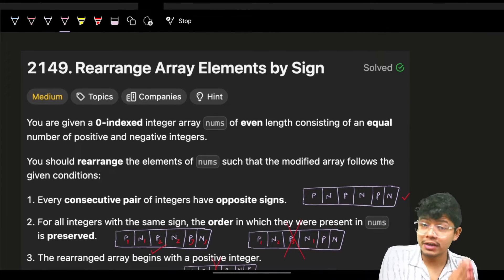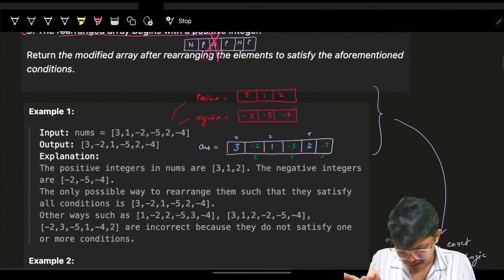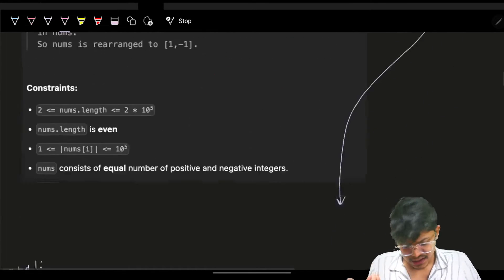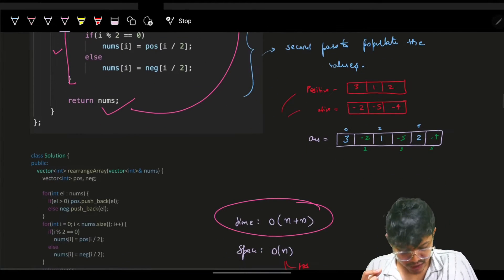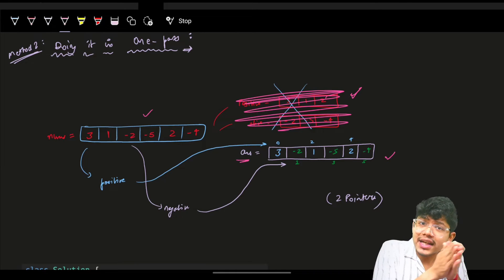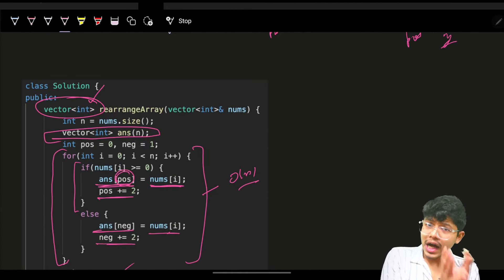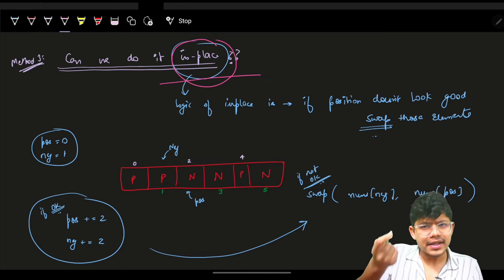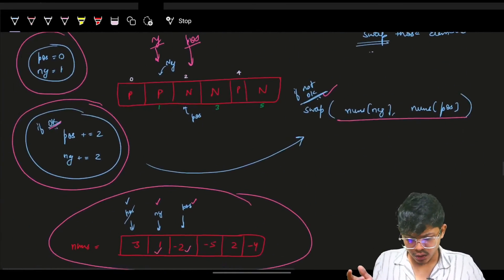2149. Rearrange Array Elements by Sign | 3 Ways | 2Pointers | In-place Swap Logic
In this video, I'll talk about how to solve Leetcode 2149. Rearrange Array Elements by Sign | 2Pointers | Inplace Swap Logic

✨ Timelines✨
0:00 - Problem Explanation
2:50 - Method 1 - Two Pass
8:04 - Method 2 - One Pass
12:45 - Method 3 - In-Place Swap